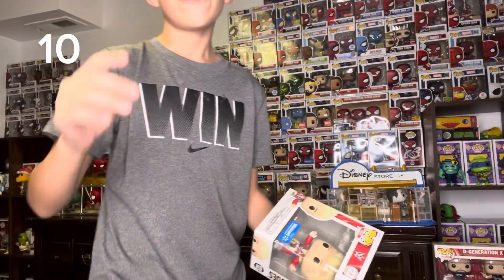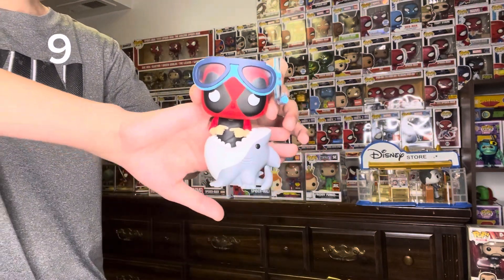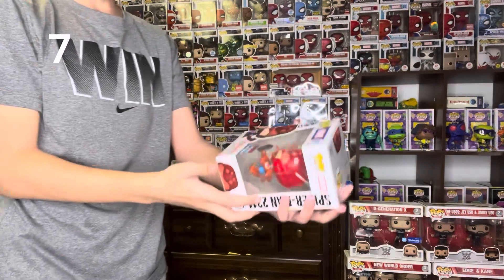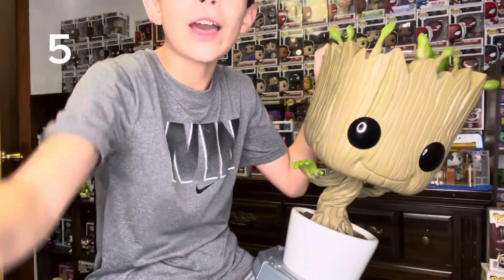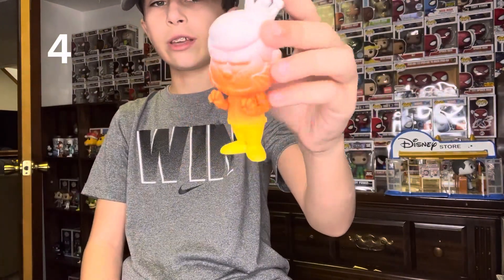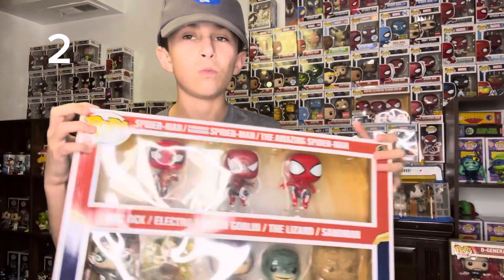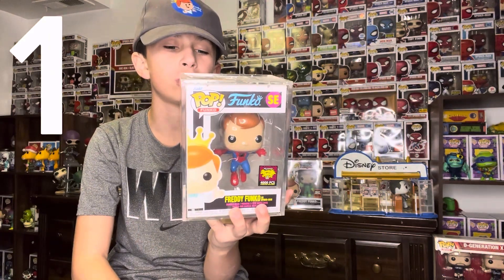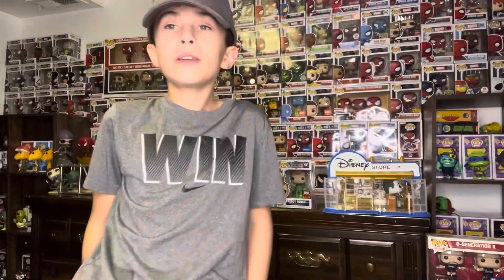My top 10 most expensive funko pops